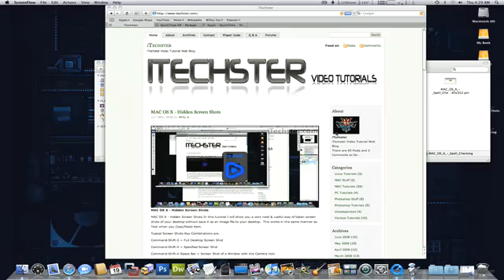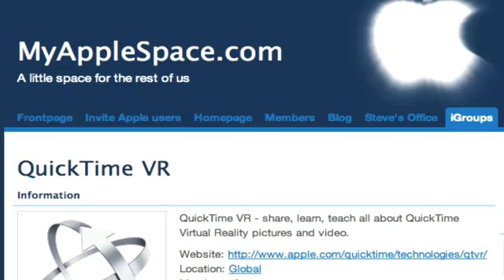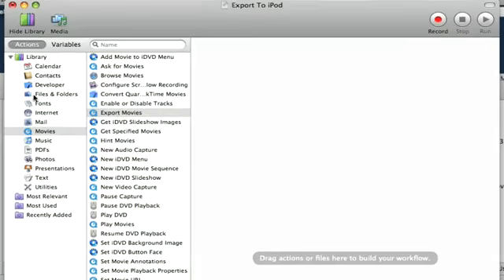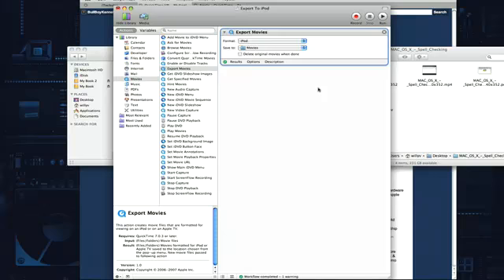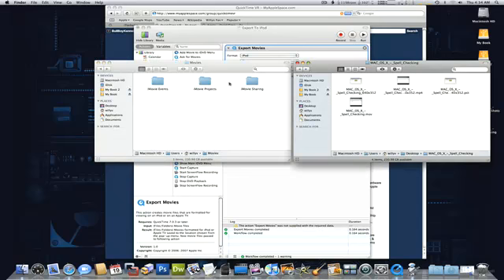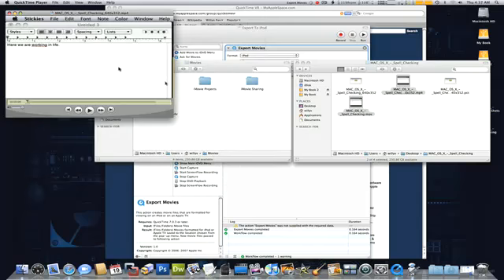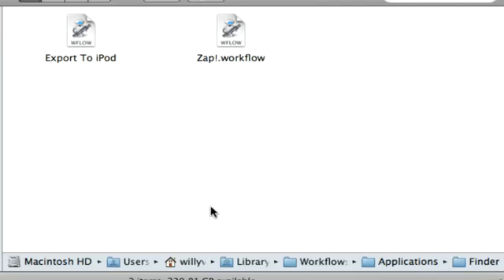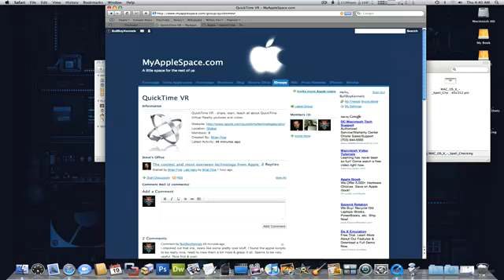Automator Workflow Quicktime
Automator Workflow Quicktime I will show you a quick and easy way to create your own plugin for the contextual menu, to use Automator to create a workflow so that you can batch process your movies & export them to iPod or Apple TV format.

I found this information after reading a post made by Brian Floe of MyAppleSpace.com and figured I would give it a look over & I'm sure glad that I did.